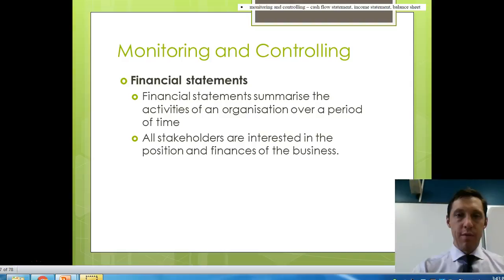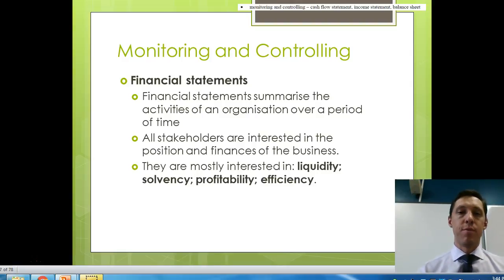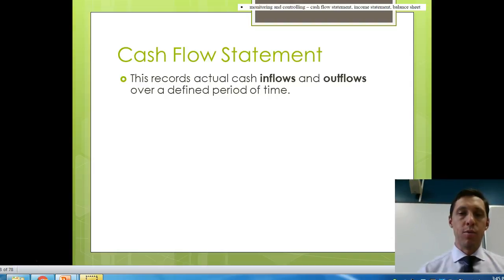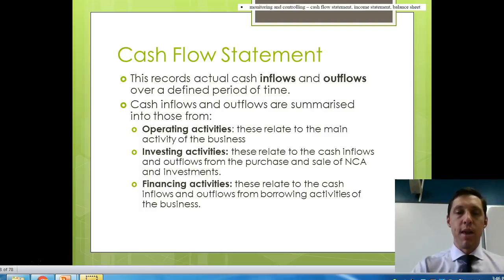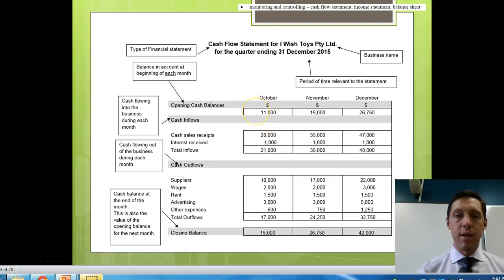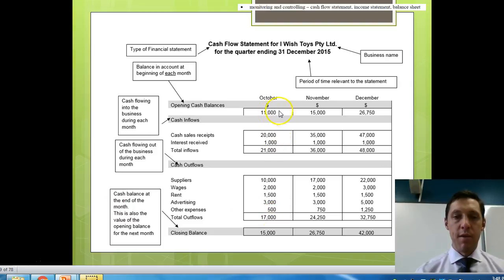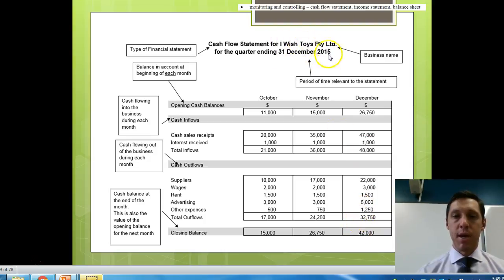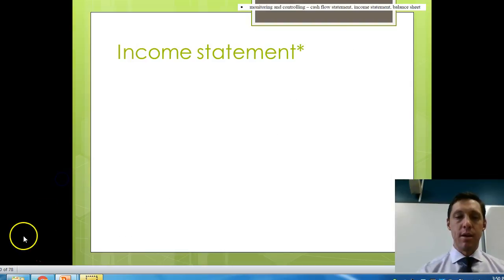15_Monitoring and Controlling_Cash Flow Statement